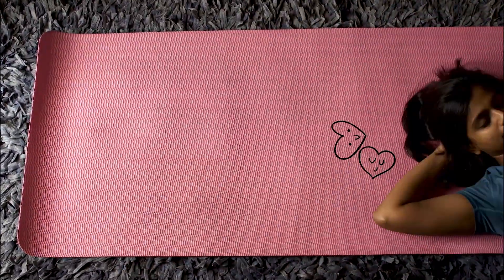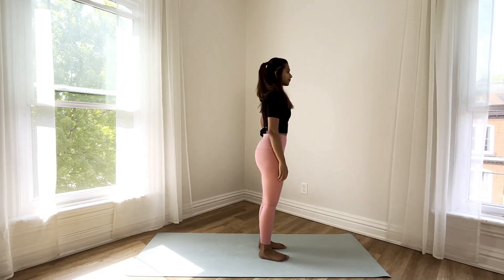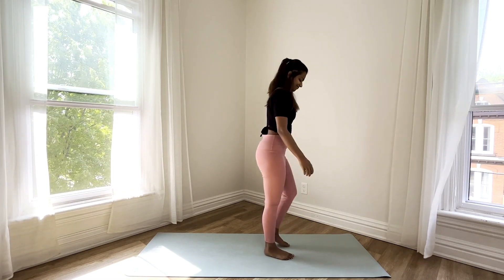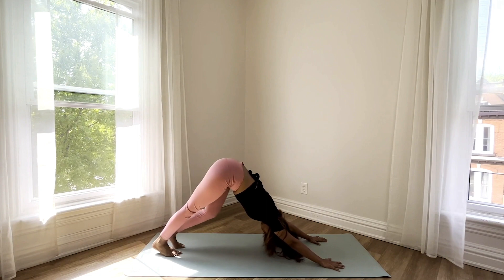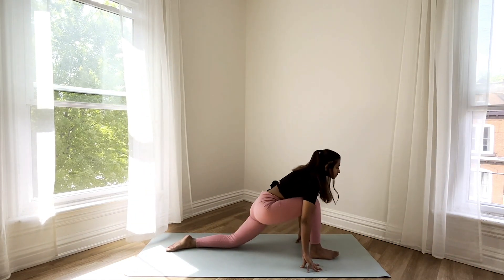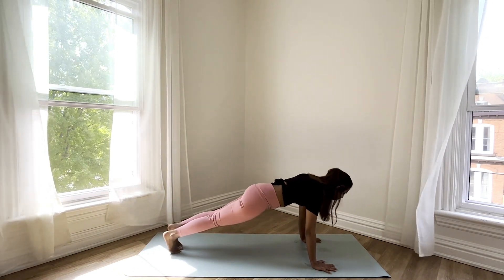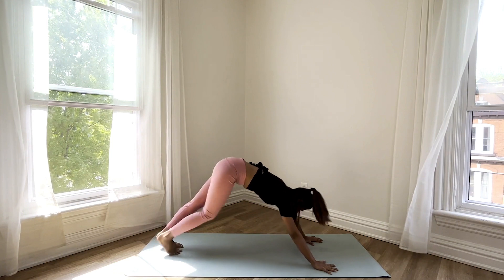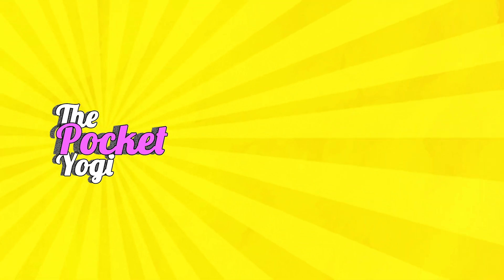Running Warm Up (Do these Stretches before a Run!)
Energize Your Run with Pre-Run Yoga Stretches!

Are you ready to take your running game to the next level? Join me for this invigorating pre-run yoga stretch session that will warm up your hamstrings, improve ankle mobility, and prepare your body for a powerful run.
By incorporating these stretches into your pre-run ritual, you can significantly improve your warm-up routine and enhance your running experience. reduce the risk of muscle strains, improve your overall performance, and enjoy a smoother and more enjoyable run.

Remember to listen to your body and modify any poses as needed to suit your individual needs and limitations. Focus on the quality of your breath and maintain mindfulness throughout the practice to enhance your mind-body connection. Your body will thank you for the extra care and attention you give it before hitting the road.

Be a plant. Stay hydrated (:

Cheers!
The Pocket Yogi
Follow Me -
The Pocket Yogi always recommends that you consult with your physician about any of the recommendations and follow all safety instructions before beginning any exercise. There is a possibility of physical injury when participating in any exercise or exercise program. If you decide to engage in this exercise or exercise program, you agree that you are doing so at your own risk, are voluntarily participating in these activities, assume all risk of injury to yourself and agree to release and indemnify The Pocket Yogi from any and all claims or causes of action, known or unknown, arising out of The Pocket Yogi’s negligence.